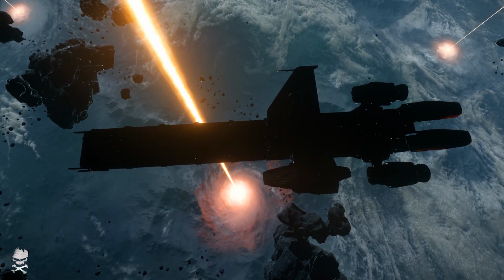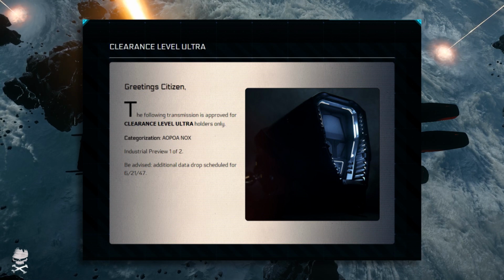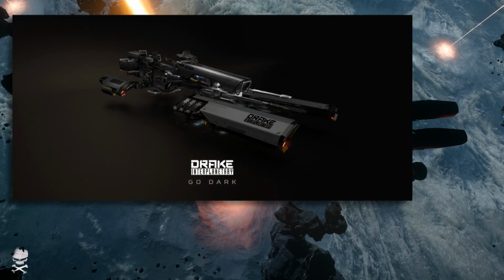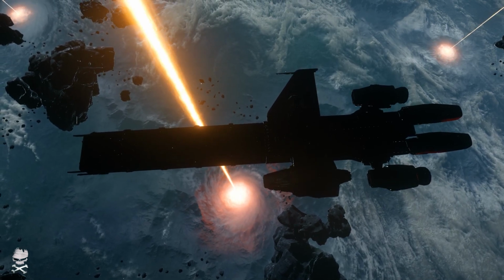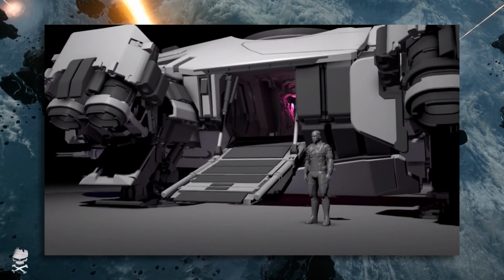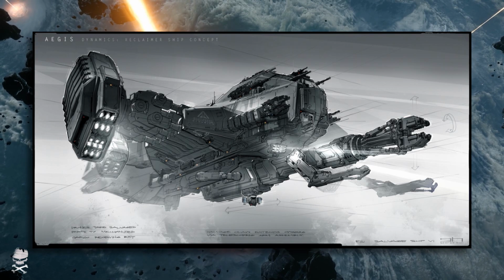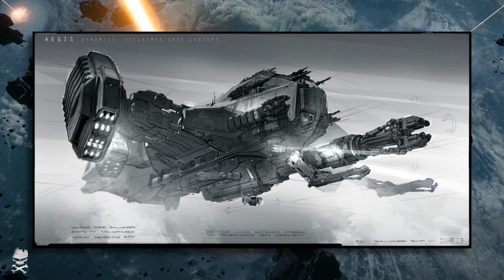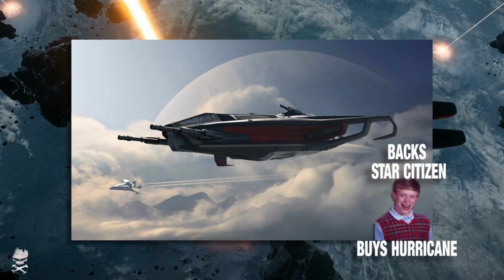Star Citizen : Ship Updates Xi'an Nox is space bike #2 06-16-2017